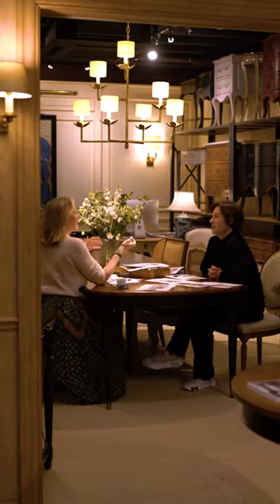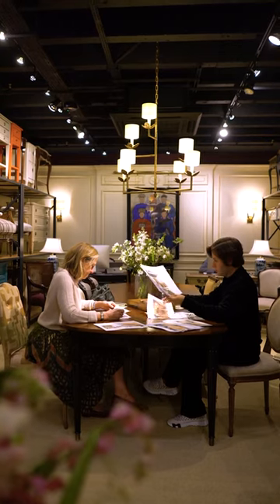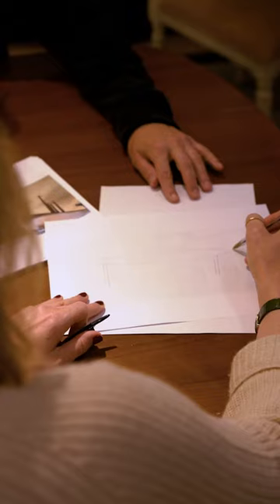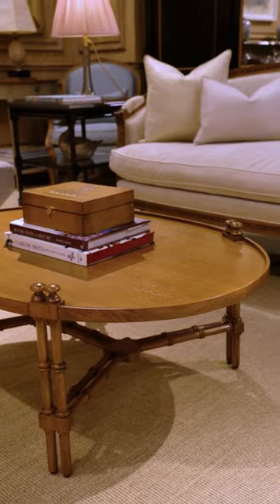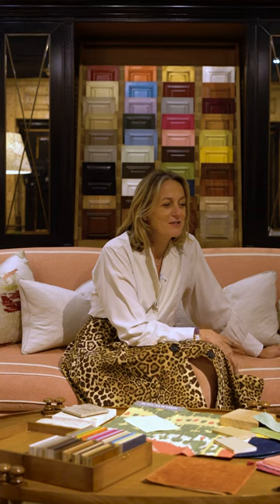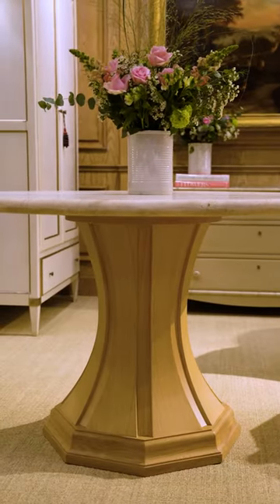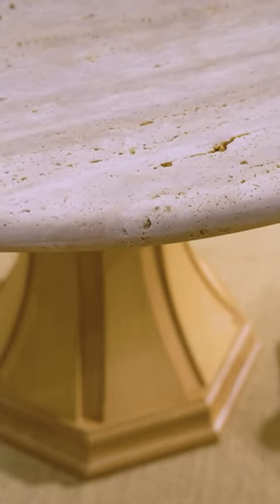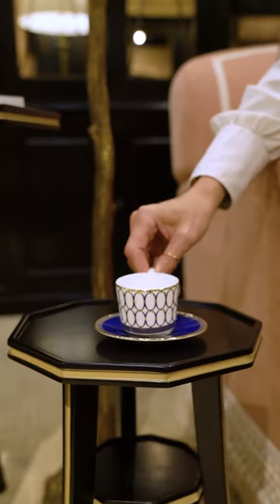The Rita Konig Furniture Collection for Oficina Inglesa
Join Oficina Inglesa to celebrate the debut of our first furniture collection in collaboration with interior designer Rita Konig. Take a first glimpse at the initial pieces from the collection reflecting her signature style in our showroom during FOCUS next week.